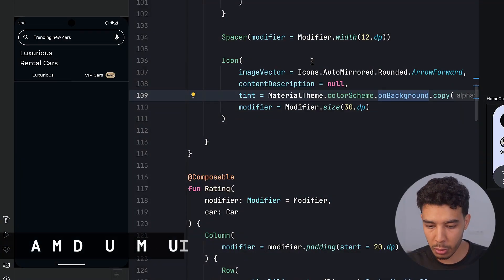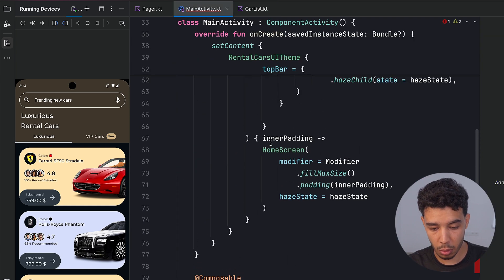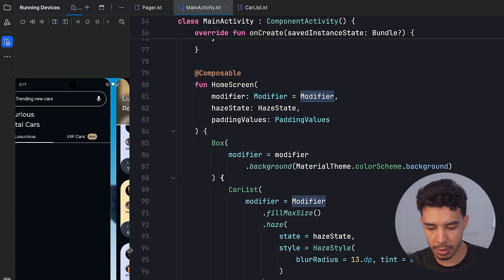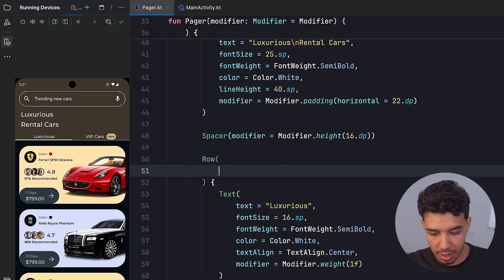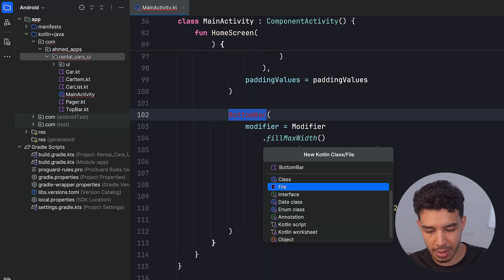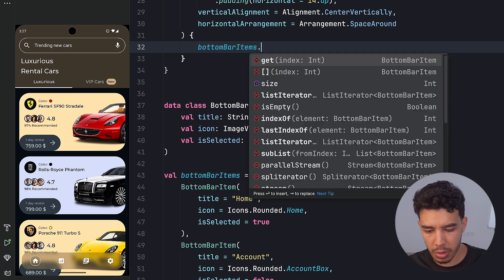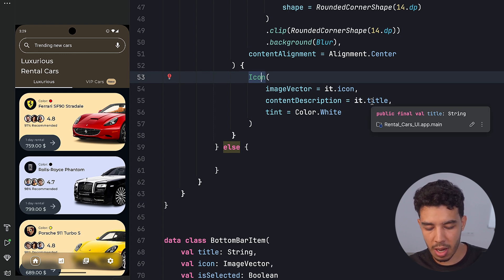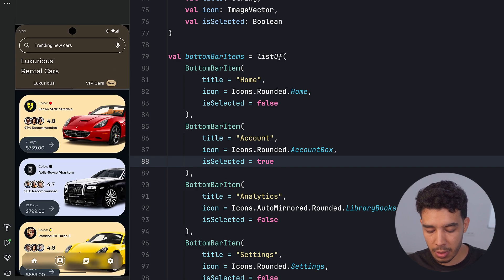Build Rental Cars App UI in Jetpack Compose (2)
to take your skills to the next level and become ready for the Android industry ✅

Learn how to build a cool rental cars app UI with Jetpack Compose.